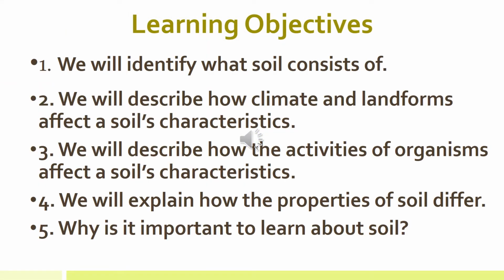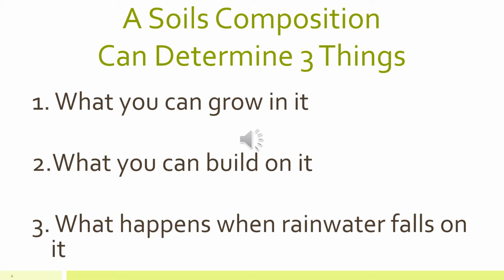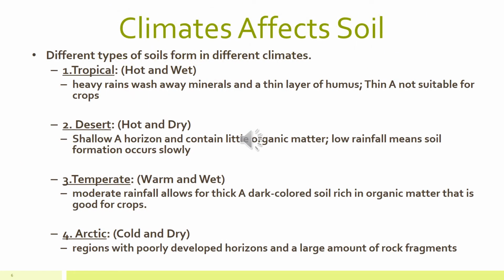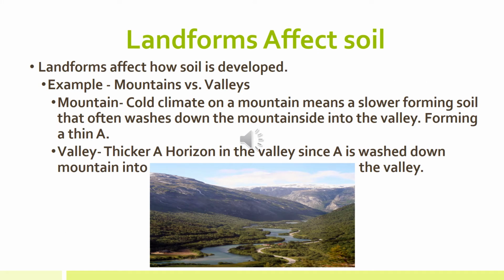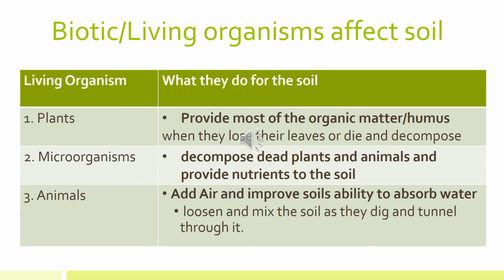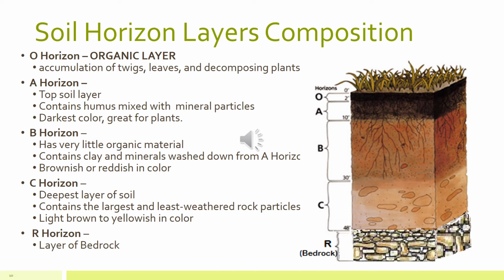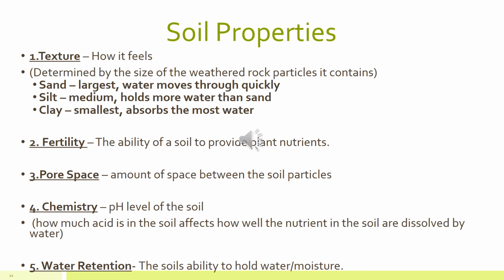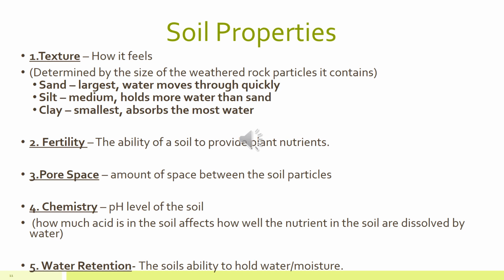Soil Flip notes